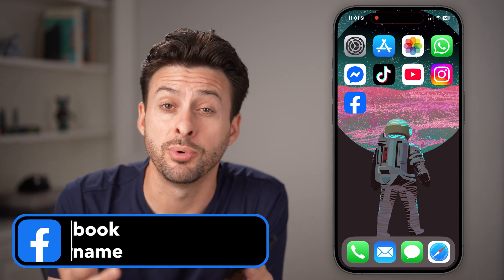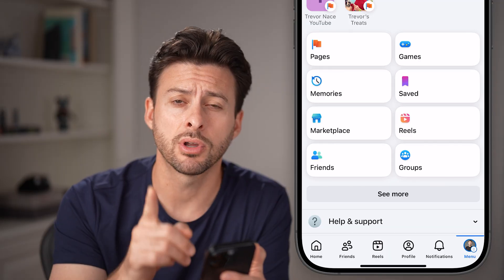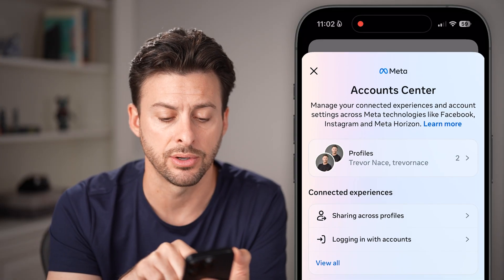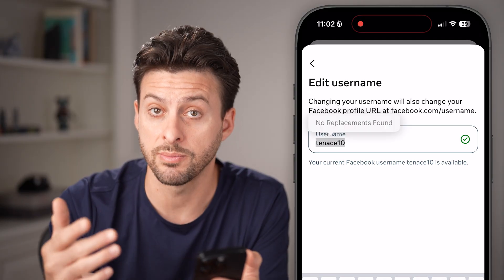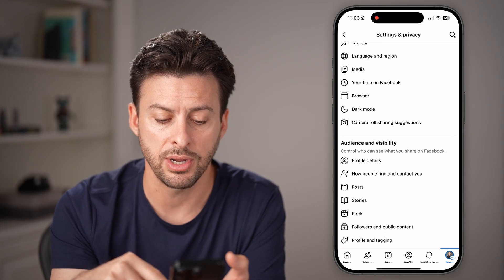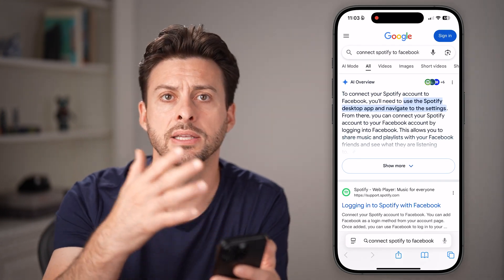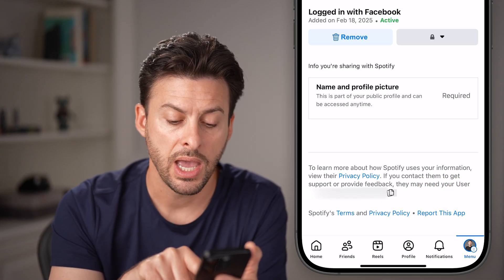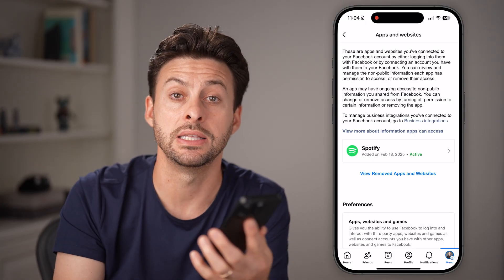How To Find Facebook User ID And Username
Here's how to find both your User ID as well as your username for your Facebook profile.